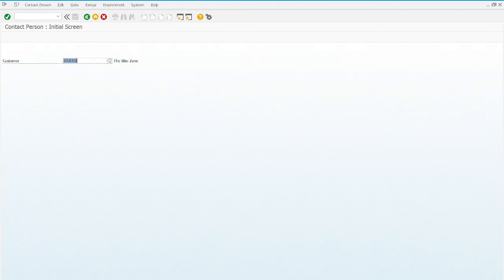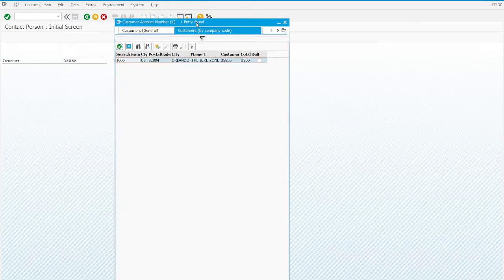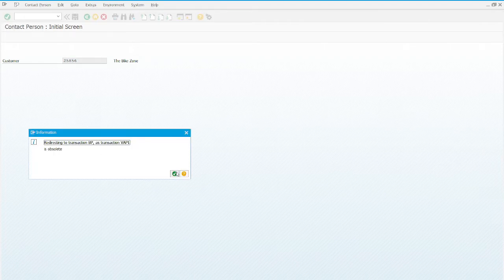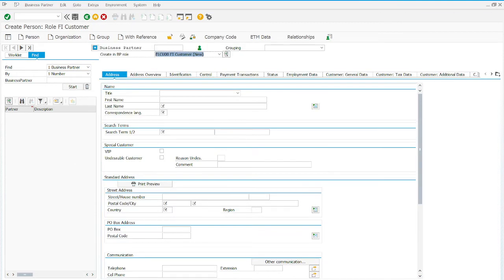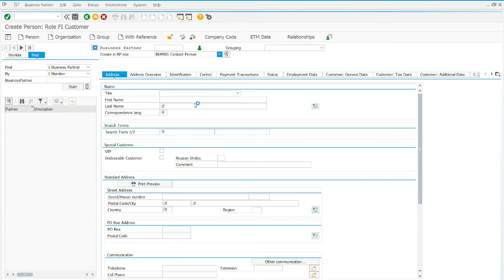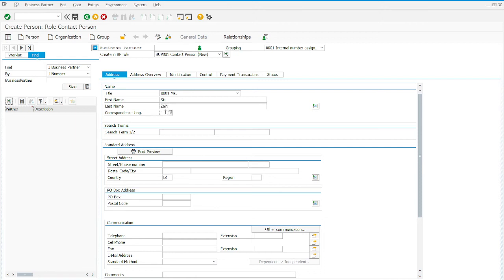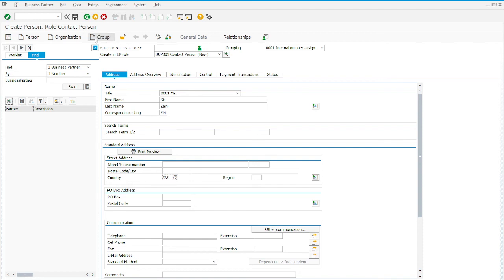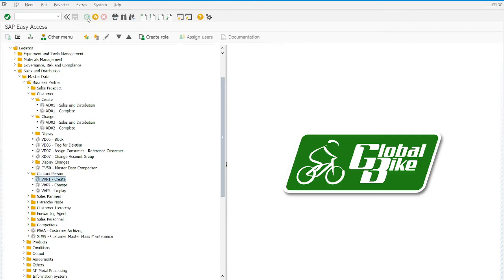SD - Step 02 - Create Contact Person